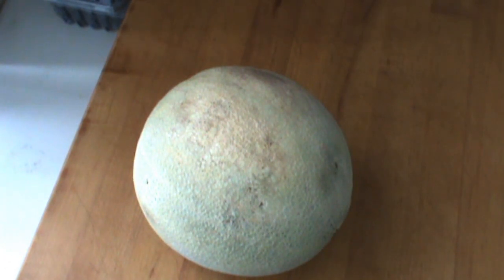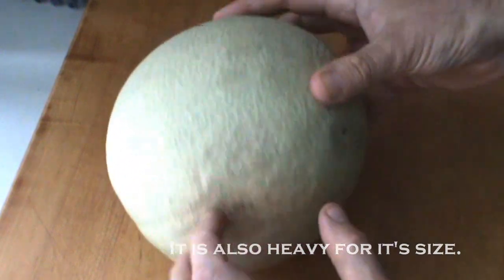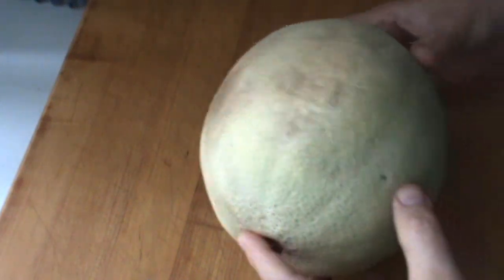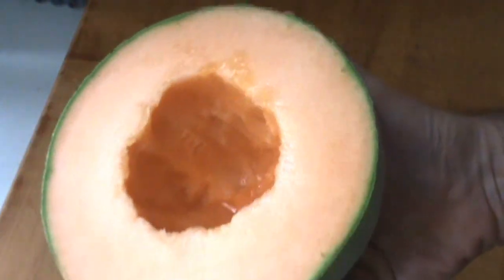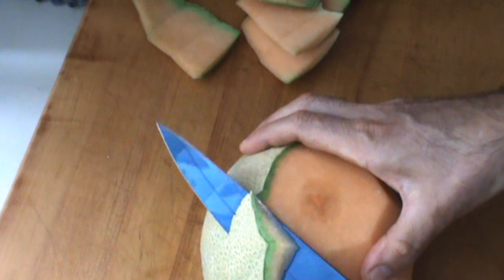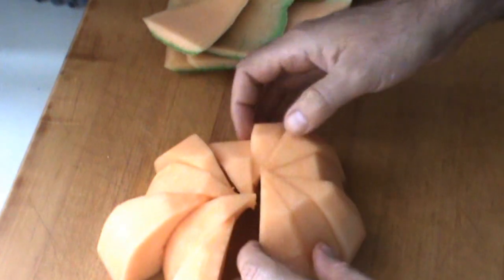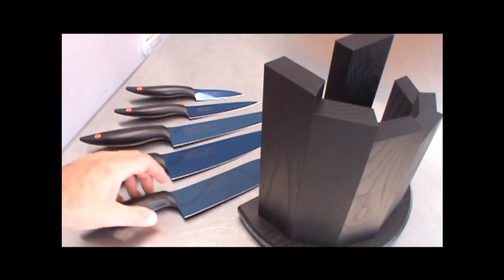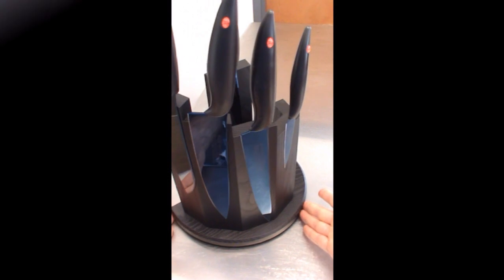How to Pick Sweet Cantaloupe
Chefs tips / How to Pick Sweet Cantaloupe ?  Get the Chefs pro Titanium knives for your kitchen. More tips & recipes ; Chef tips, tools and recipes. Our chopping blocks are USA made . Use quality tools. In stock, fast shipping.
how to select a cantaloupe